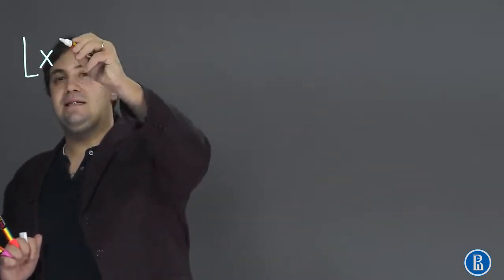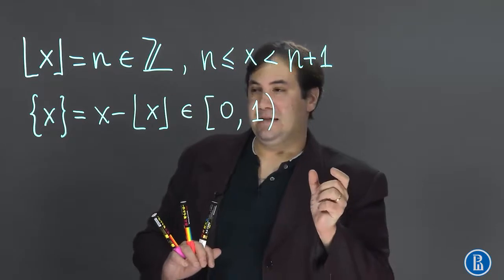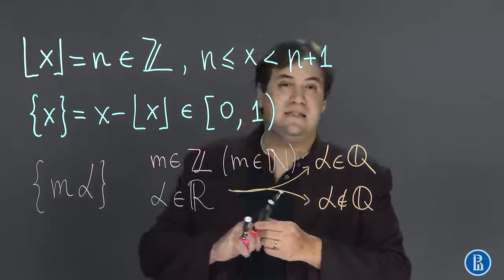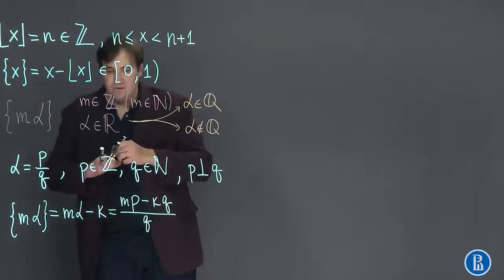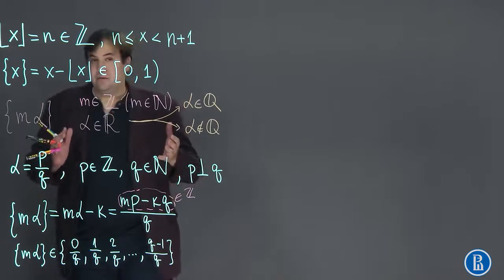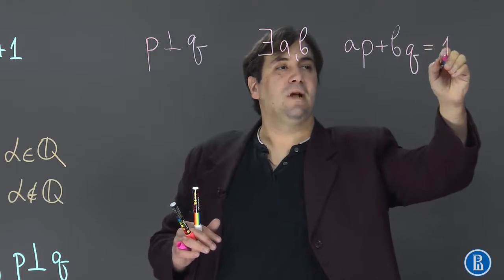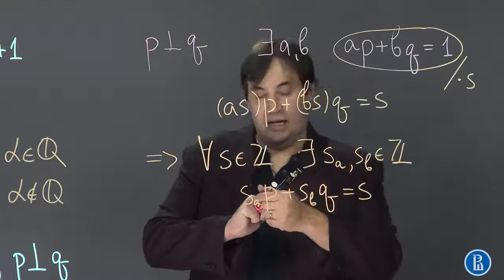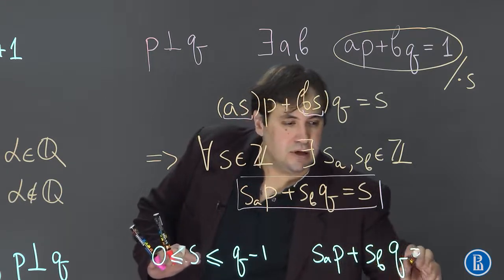iNT 09 01 The Set of Values of {n𝛼} for a Rational 𝛼